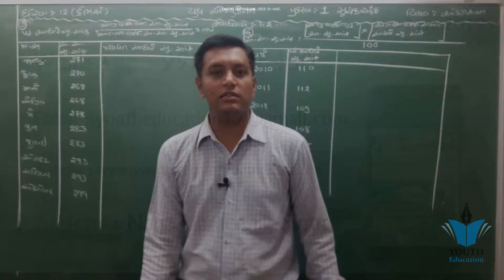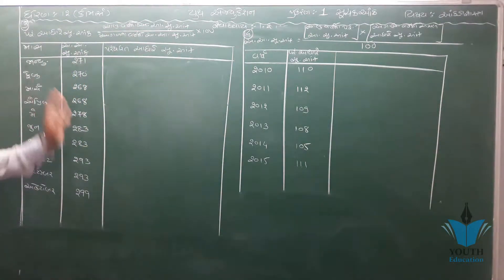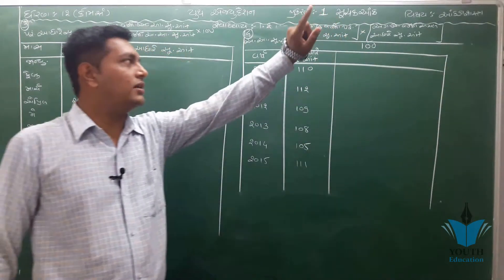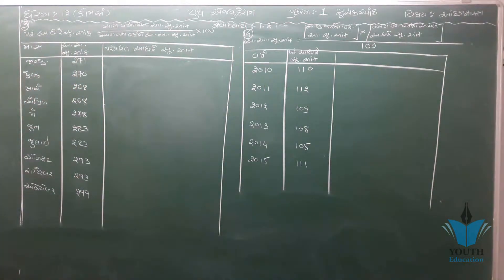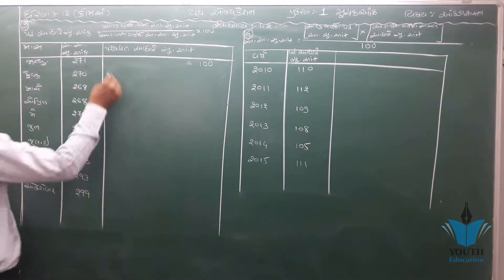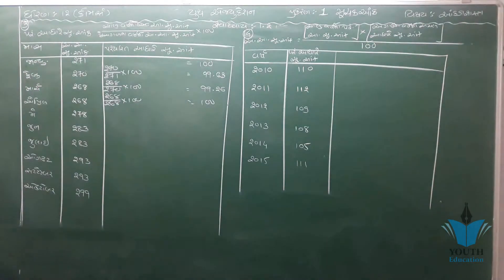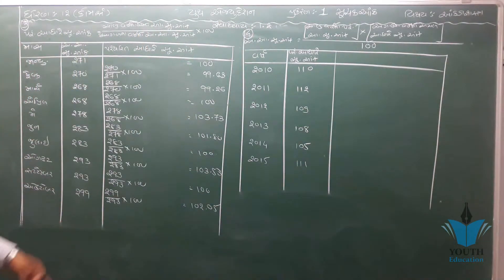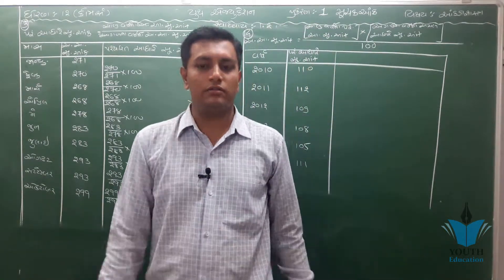STD 12 Stat Ch 1 (સૂચક આંક) || STD 12 statistics આંકડાશાસ્ત્ર Ch 1 (સૂચક આંક) ભાગ 8 Ajay Pithadiya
STD 12 Stat Ch 1 (સૂચક આંક) || STD 12 statistics આંકડાશાસ્ત્ર Ch 1 (સૂચક આંક) ભાગ 1  Ajay Pithadiya

001 - STD-12 SUCHK ANK (AAKDA SHASTRA) SIDDHIVINAYAK STUDIO JAMNAGAR

SUCHAK ANK | STD12 GSEB | PART 1

Std 12 commerce Statistics in gujarati | Aakda shastra std 12 chapter 1

001 | Revision of Std 12 Stat in 20 Minutes | std 12 commerce stat in gujarati | ETuition Gujarati

Class 12 | Statistics | Part 2 | Easy Explanation of Example

std 12 commerce stat in gujarati |std 12 commerce statistics | online education | gseb new syllebus

std 12 commerce stat in gujarati

CALCULATOR TRICKS FOR CA, CS, CMA and other Commerce Students by CA. Harish Miglani (PART - 1)

Exam Preparation Golden Tips | In Gujarati | પરીક્ષા ની તૈયારી કેવી રીતે કરવી ? | 100% Practical

How to Study For Exams in Short Time | Padhai Kaise Kare | Exam Preparation Tips in Hindi | Awal

Std 12 Account part 1 chepter 1

Introduction Class 11 economics | Chapter 1 in Hindi Micro | Central Problem of Economics

Standard Deviation - Statistics

Statistics 12std commerce (Hindi medium )Linear correlation 2.2

Video #01 || Chapter 2 || Accounting for partnership || class 12th || Accounts

Std 12th B.A. Ch.1 Part 2

Std 12 commerce | stat | #8 sutro ni yadi | part - 2 | ch - 4 લક્ષ | UV vlogs |

Std 12 Stat paper solution march 2020|| ધોરણ 12 આંકડાશાસ્ત્ર Board paper solution |

12th Com. B.A. Ch.1 Part-1

STATICS CHAPTER:- 1, STD:- 12TH, STATISTICS (COMMERCE)

Std 12 commerce | stat | #5 sutro ni yadi | part - 2 | ch - 1 sambhavna | UV vlogs |

Std 12 Statistics Most IMP Sum for Limit - Exam Tips for March 2020 Board Exam.

STD 12 Account Ch 1 (ભાગીદારી : વિશેષ પ્રવેશ) ભાગ 5 By : Jemish Dhameliya

Std 12 commerce | stat | #1 sutro ni yadi | part - 1 | ch - 1 suchakaank | UV vlogs |

std 12 stat ch 4 (લક્ષ) ભાગ 1 (સ્વાધ્યાય 4.1 (1)) : By Bhavin Dudhat

12th statistics part 2 differentiation ch5 vikhalan video 1

std 12 stat ch 4 (લક્ષ) ભાગ 2 (સ્વાધ્યાય 4.1 (2)) : By Bhavin Dudhat

STD 12 Account Ch 1 (ભાગીદારી : વિશેષ પ્રવેશ) ભાગ 7 By : Jemish Dhameliya

001 STD-12 commerce stat in gujarati JAMNAGAR

Std 12 commerce | stat | #4 sutro ni yadi | part - 1 | ch - 4 samayik shreni | UV vlogs |

12th statistics limit chapter (part 2) (Factorization) video 1

Std 12 commerce | stat | #7 sutro ni yadi | part - 2 | ch - 3 pramany vitaran | UV vlogs |

Std 12 Account Part-1, Chapter-4 (Part-1) // Vision Classis

Std 12 account March 2020 paper solution| std 12 account paper solution march 2020:

std 12 stat ch 4 (લક્ષ) ભાગ 3 (સ્વાધ્યાય 4.1 (3(1,2))) : By Bhavin Dudhat

Std 12 Statistics Ch. 5 in gujarati. Exam Tips for March 2020 Board Exam.

STD 12 COMMERCE STATISTICS PART 1 CHAP 4 TIME SERIES (પ્ર-4 સામયિક શ્રેણી) MCQ & VSQ

Std 12 sociology imp chapter 1|imp question March 2020| std 12 most imp question | knowledge Sarthi

Std 12 Stat imp 2020|| ધોરણ 12 આંકડાશાસ્ત્ર IMP (Guj. Med.) Most IMP for Board | Mayur Vanpari

Std 12 Statistics Part 2 Ch 1 Example 17 | std 12 commerce|std 12 stat | Etuition Gujarati

001| std 12 stat part 2 ch-2 |std 12 online video | std 12 commerce | std 12 online classes

Std 12 commerce | stat | #9 sutro ni yadi | part - 2 | ch - 5 vikalan | UV vlogs |

Std 12 Stat paper solution march 2020|| ધોરણ 12 આંકડાશાસ્ત્ર Board paper solution | Mayur Vanpari

001 STD-12 BHAGIDARINA VARSHIK HISHABO | std 12 commerce accounts | std 12 commerce acc. in gujarati

Std 12 Stat imp 2020|| ધોરણ 12 આંકડાશાસ્ત્ર IMP (Guj. Med.) Most IMP for Board | Dipak

Std 12th Commerce- Statistics -Gujarati Medium – Ch 1 Part b

Std 12 commerce | stat | #2 sutro ni yadi | part - 1 | ch - 2 surekh sahsambandh | UV vlogs |

USEFUL THEORY STD 12 COMMERCE CHAP 5 ( PART 2 CHAP 1) PROBABILITY(SAMBHAVANA) BY HEMANTSIR SOLANKI